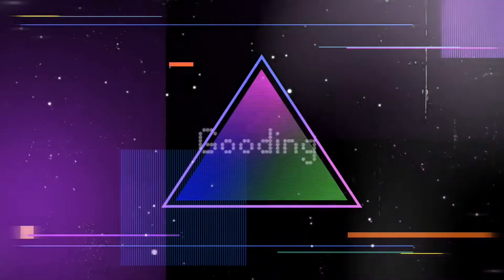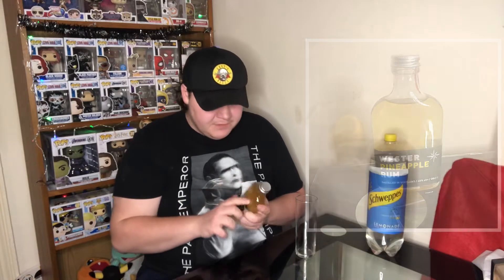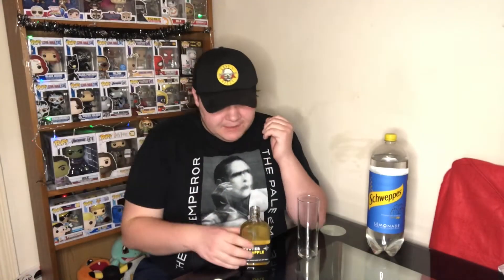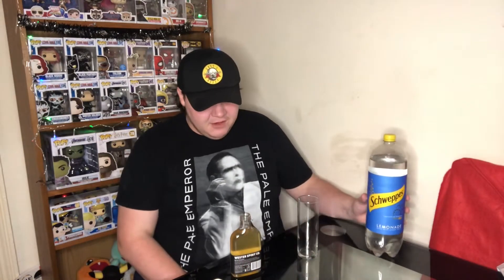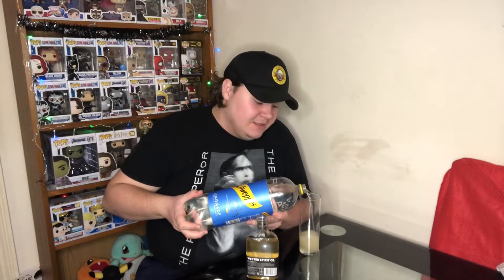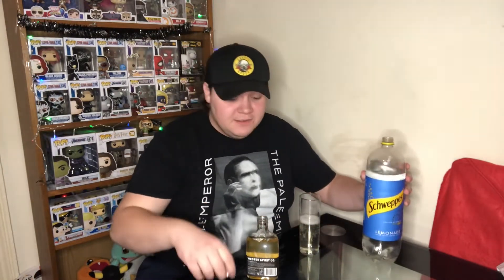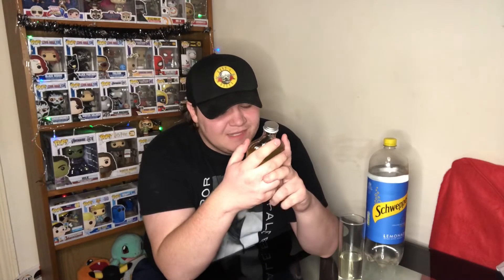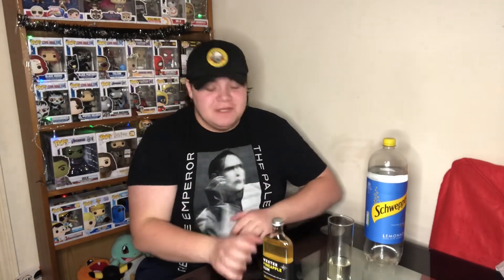Wester Pineapple Rum (limited edition 1000 bottles) Review!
In this video I review Wester Pineapple rum which is a a limited edition rum with only 1000 bottles in the whole world! Wester are well know for premium quality rum and this is no different being 40%ABV despite it being a flavoured alcohol product! This rum has been crafted using as much of the pineapple as possible to ensure the best quality product they could make!

For my other food and drink reviews check out the playlist “Link Reviews” at the following